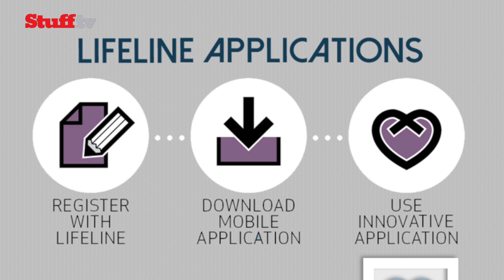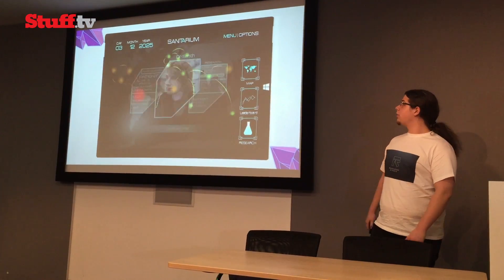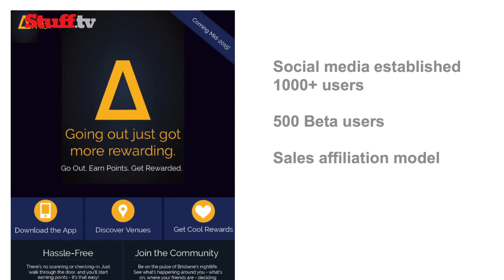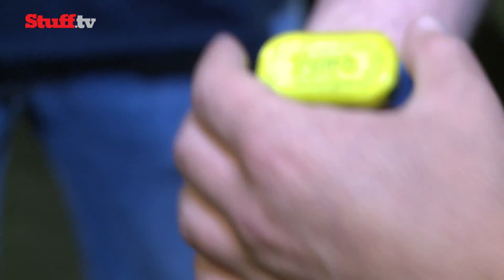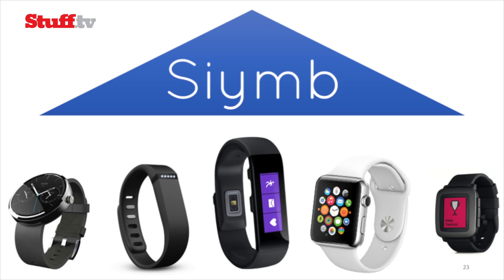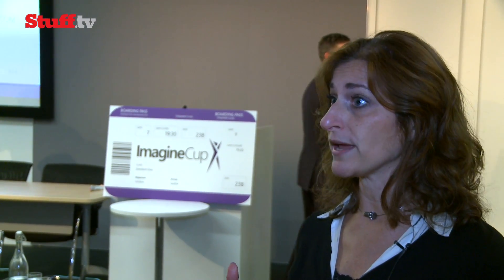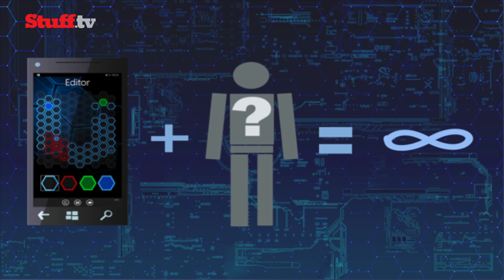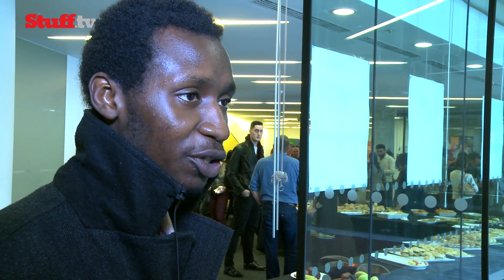The 7 hottest student startups: Microsoft Imagine Cup 2015 UK finals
As students most of us struggled to make a proper bolognese, let alone a software, gaming or hardware startup with the potential to be the next big thing.

But that’s precisely what the finalists in the UK leg of Microsoft’s international student startup competition, the Imagine Cup, have done. On March 31, the seven best teams - some picked by Microsoft’s judges, and some picked by you - congregated in London for a final pitch-off in the hope of winning a place in the Imagine Cup grand finals in Seattle.

Stuff was there to check out the action. Here's what we saw.